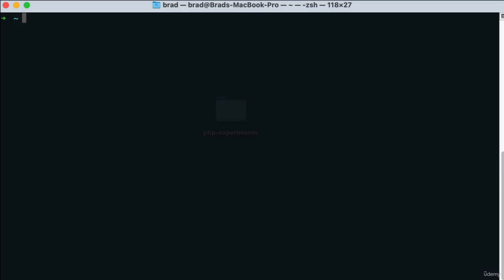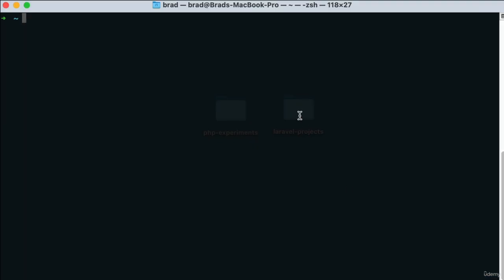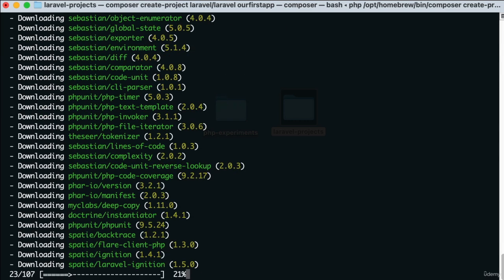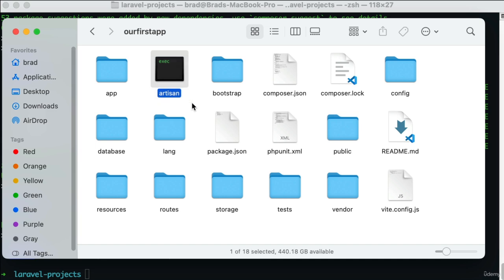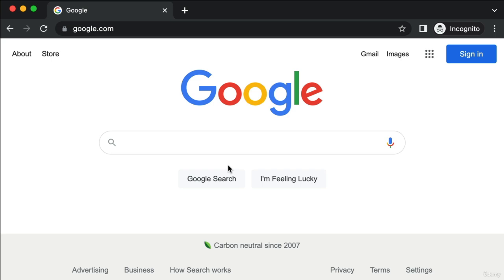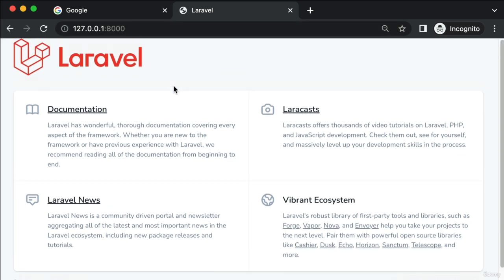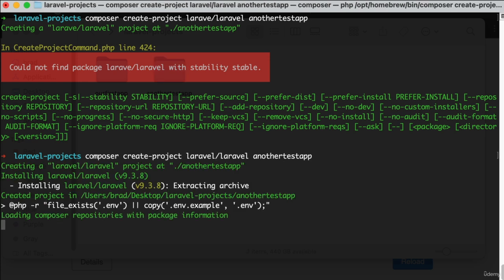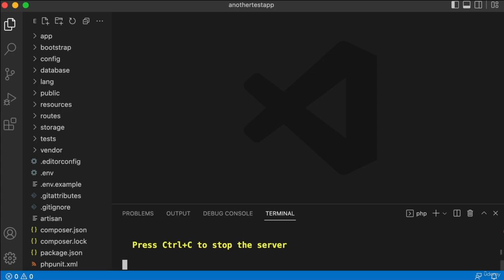1. Laravel Introduction: Using Composer To Create a Laravel Project